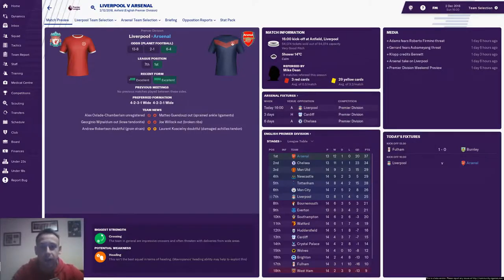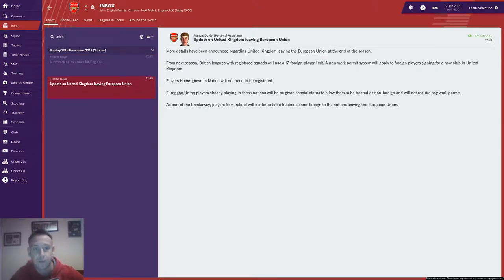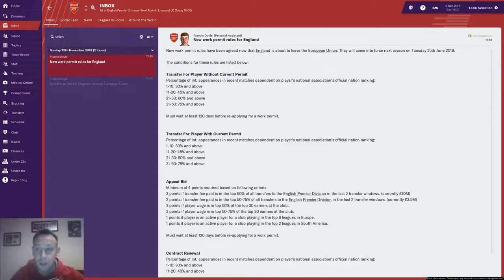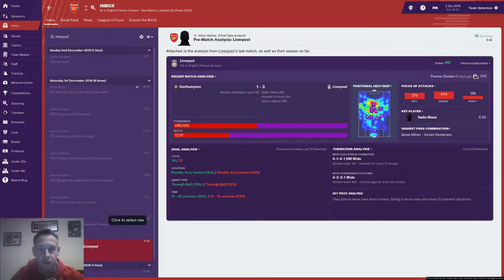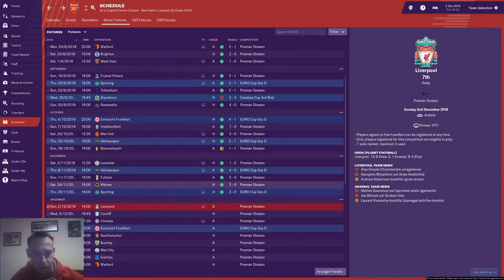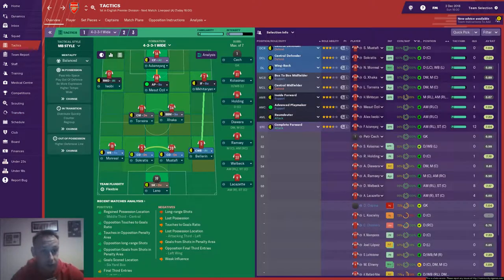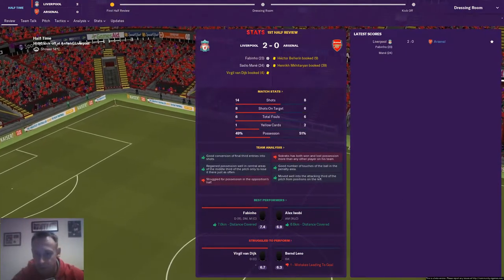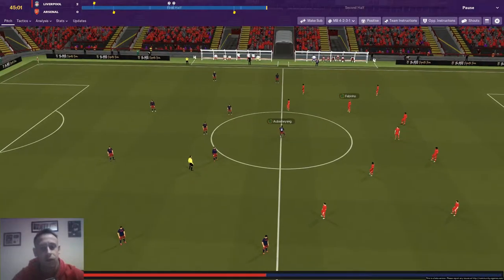Video 5 Goals Galore at Anfield FM19 as Arsenal Liverpool (a) Football Manager 2019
Liverpool away for the 14th game of the season. Elneny wants a move & Brexit plans announced